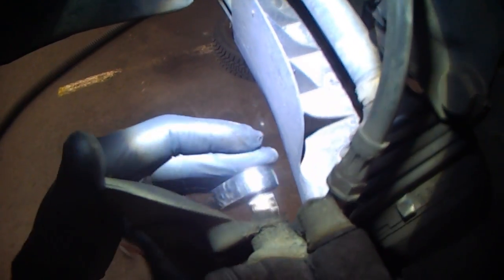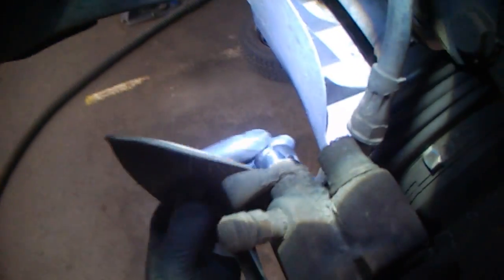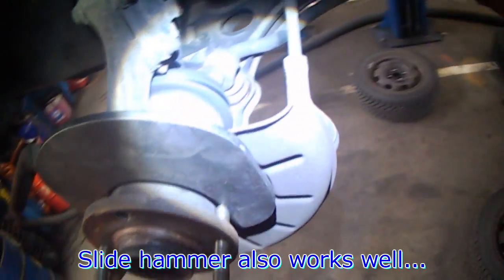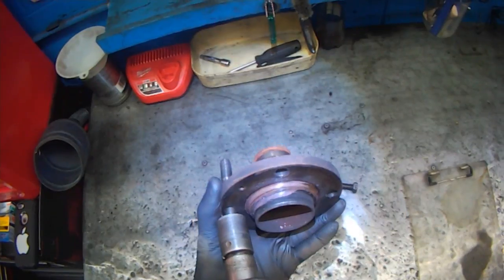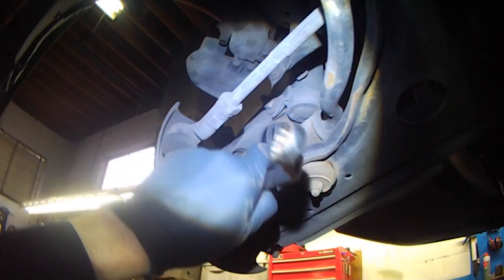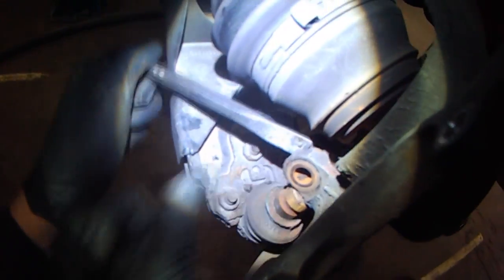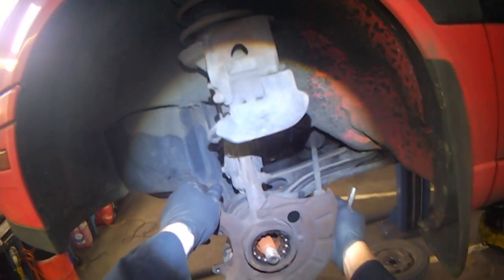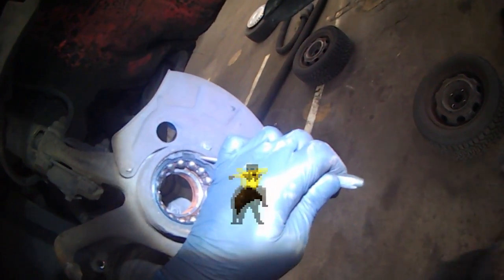VW A3: Front wheel bearing (removal only)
Thomas
4827 Kingsway
Burnaby, BC
V5H 0A4
Canada